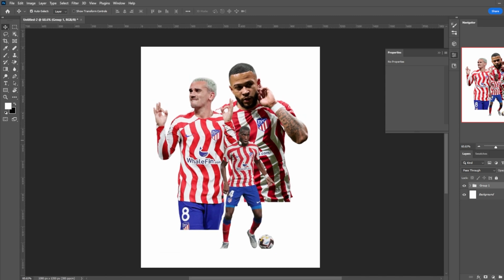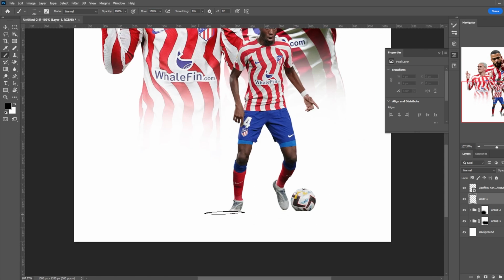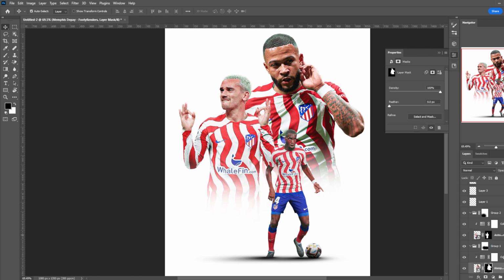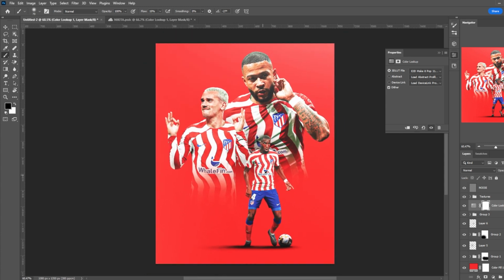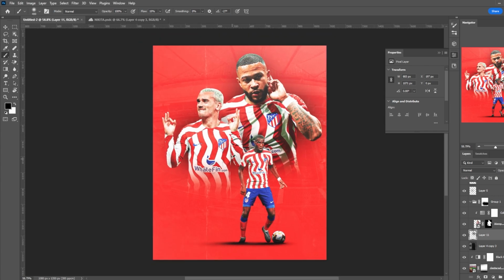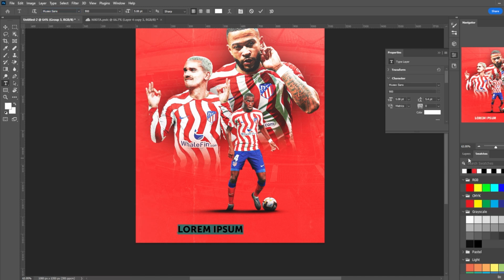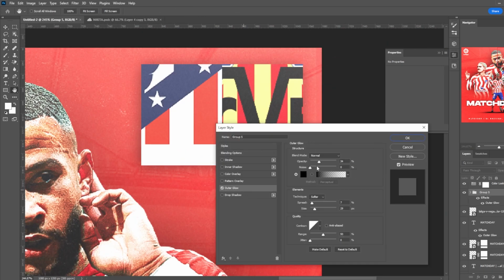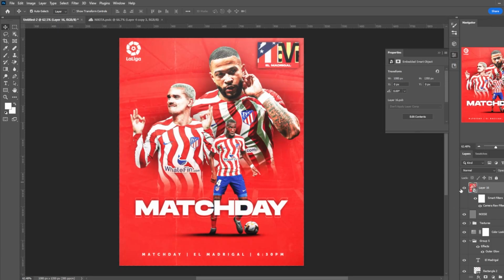Photoshop Football Tutorial | FREE PSD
❌ IMPORTANT ❌